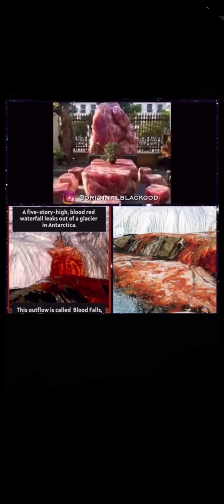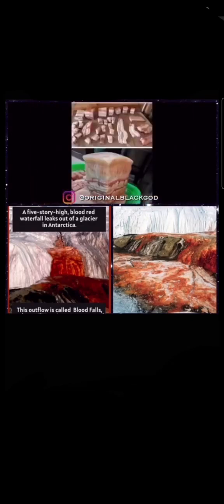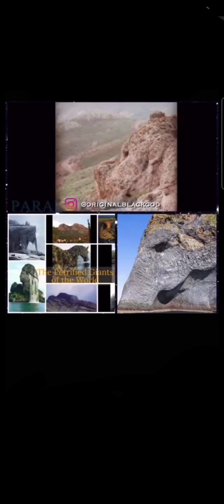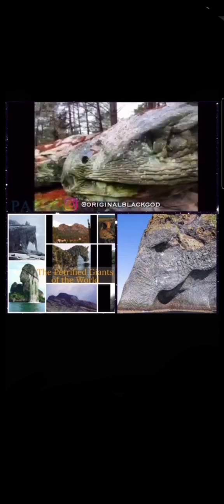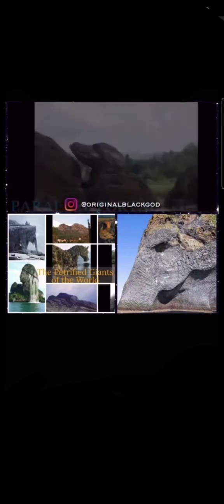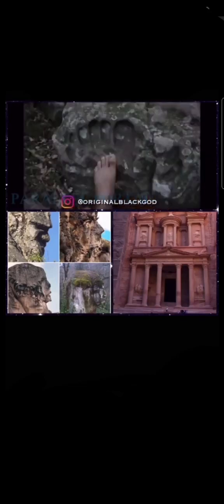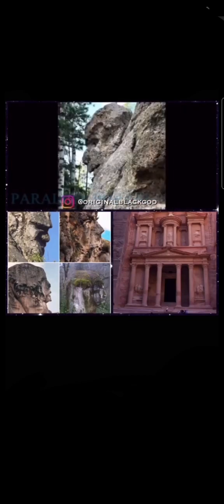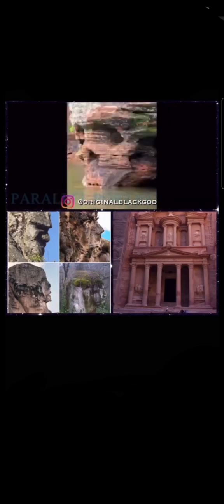Khx thuật Subzero đóng băng những người khổng lồ - froze the gaints Via Amaru Islanders